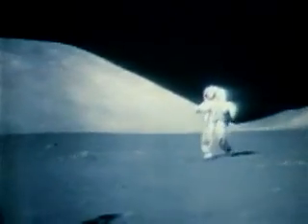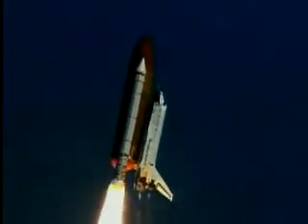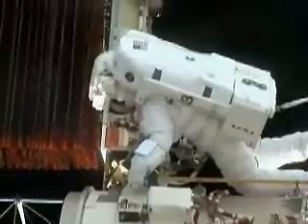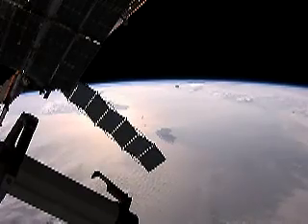Cameras in space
Short video by NASA and ESA comparing cameras used 35 years ago in space with todays technology. Source